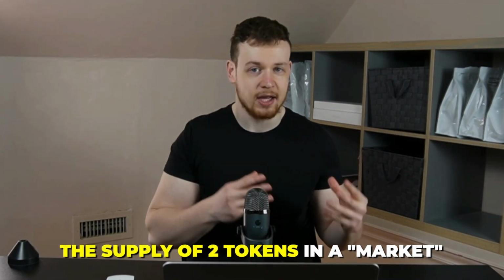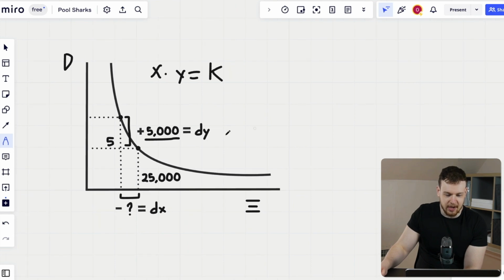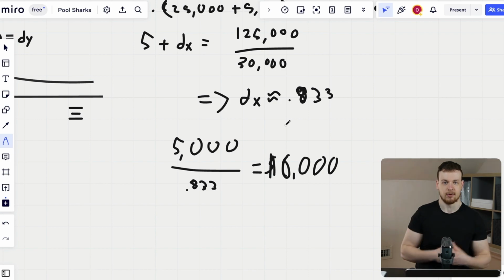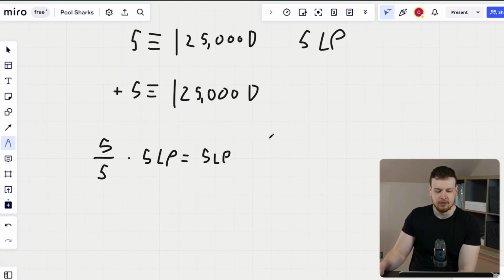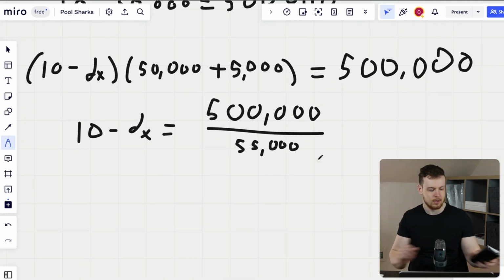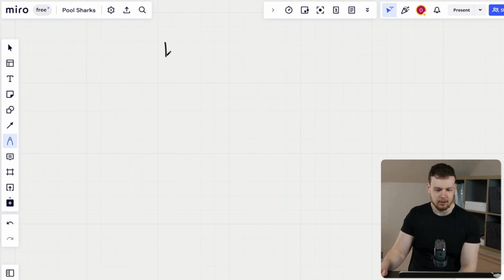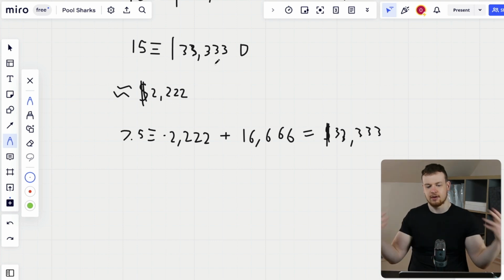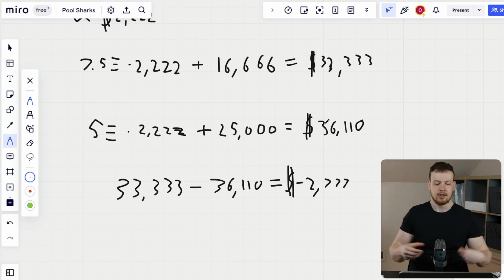The Ultimate Guide To AMMs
Read the full written guide on the Guardian Resource Hub: The Constant Product AMM: Swaps, LPs and Impermanent Loss

Guardian Managed Security: your steadfast security backbone, onchain and off. Continuous pentesting, managed bug bounty, and 24/7 monitoring and response for onchain organizations.

Looking for a Smart Contract Audit? Apply to work with the Guardian team on our

00:00 - Intro
01:49 - What is a constant product AMM?
02:19 - A swap to see how the formula works
07:35 - A liquidity provider’s perspective
11:44 - The state of the pool
16:28 - Our running example
23:27 - Join the Solidity lab
24:41 - Take $50 off!